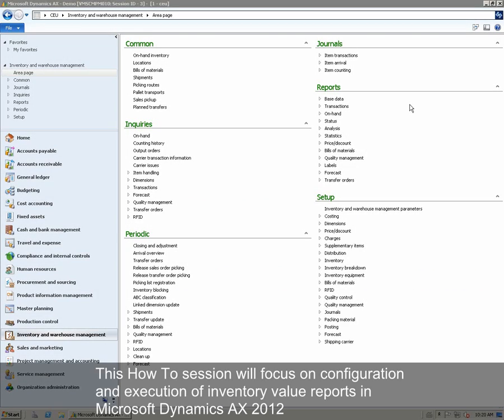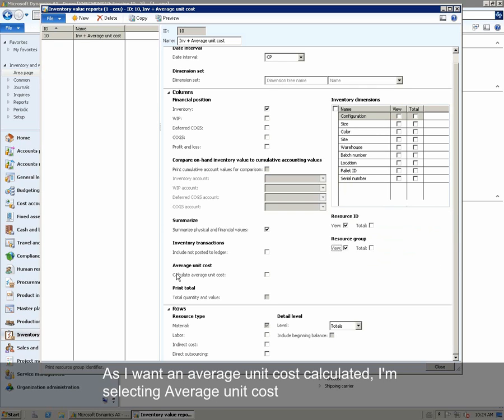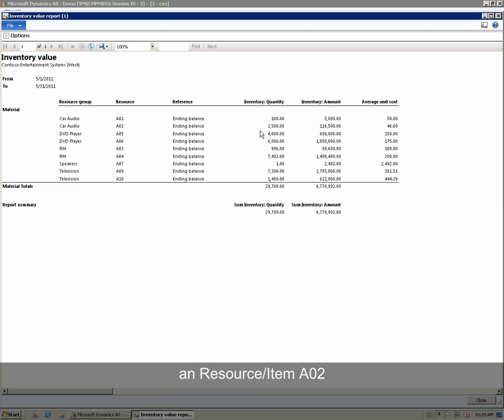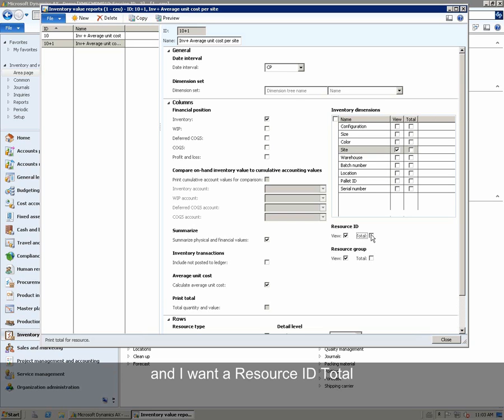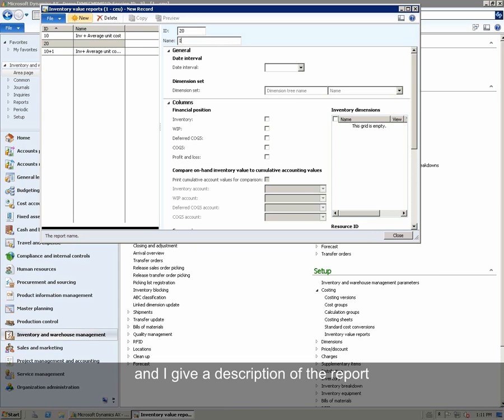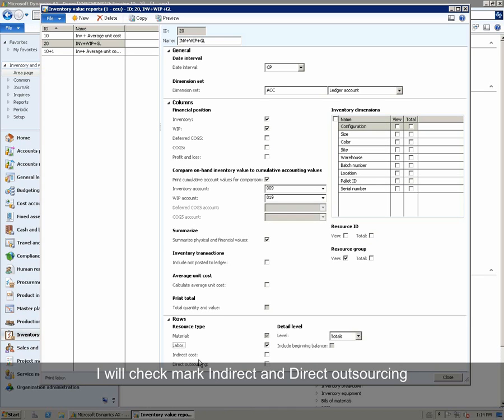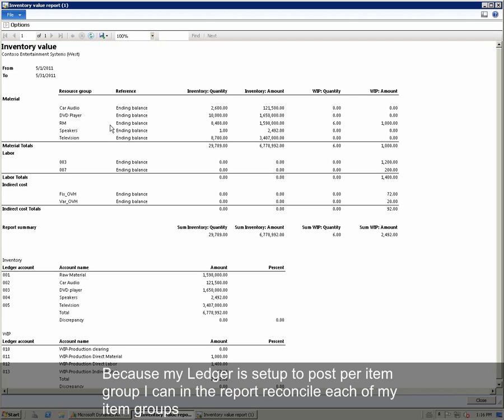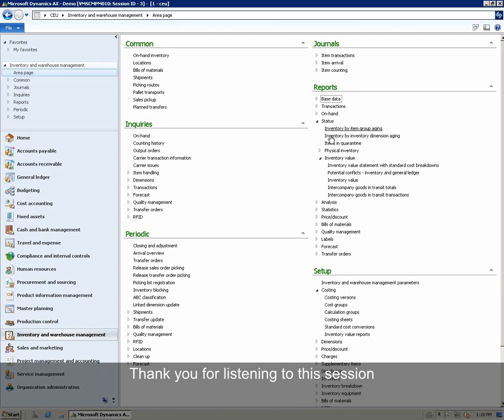Microsoft Dynamics AX 2012 - Reporte de Valor de Inventario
Este video es propiedad de Microsoft Corporation y está siendo utilizado en nuestro canal como medio educativo y de promoción de los productos de Microsoft.